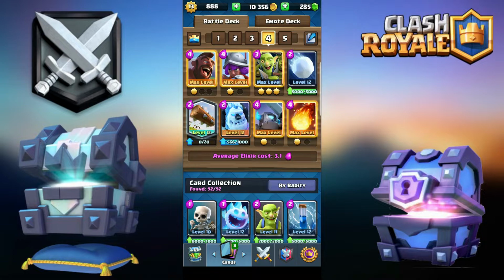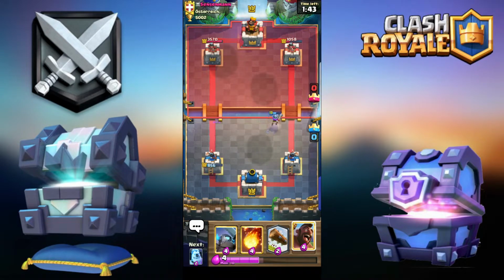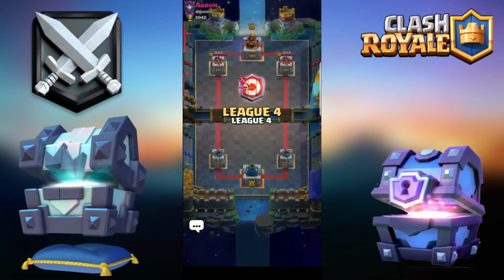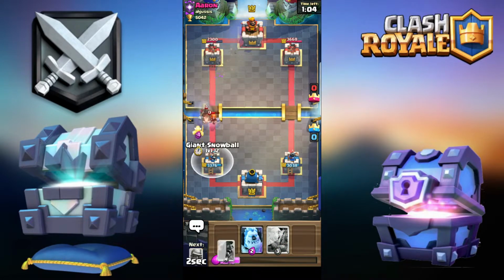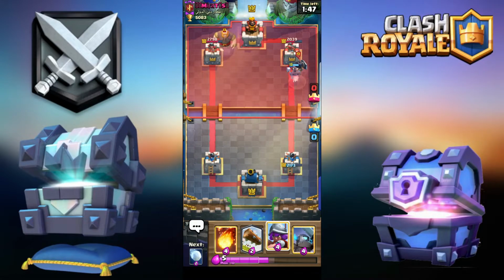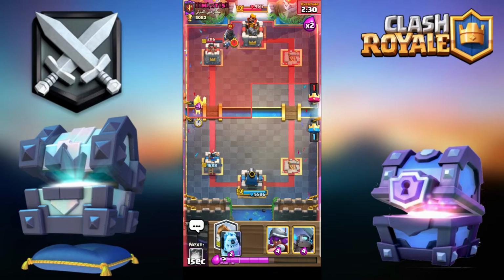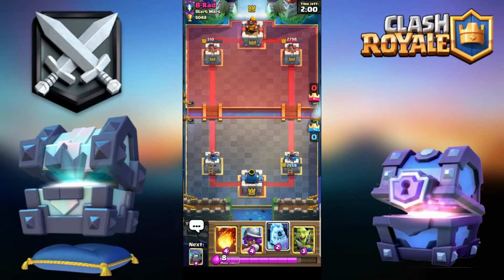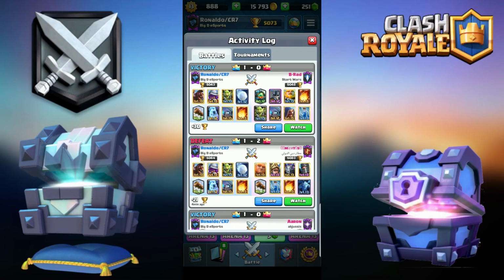*NEW LADDER BEAST!!* F2P HOG MINI PEKKA CYCLE DECK DESTROYS META!! || RTUC